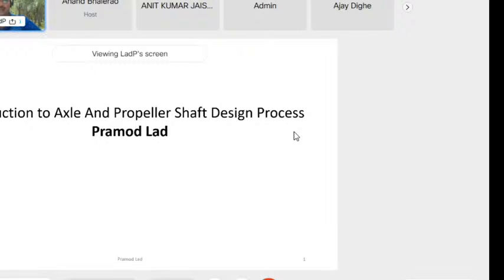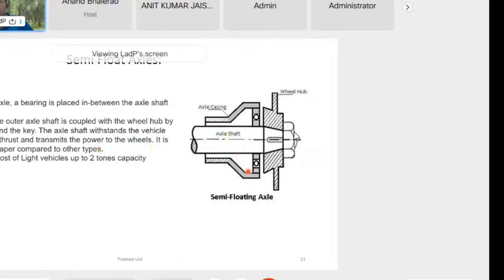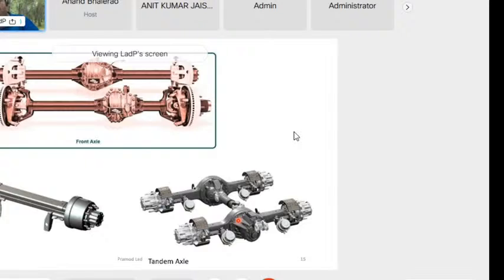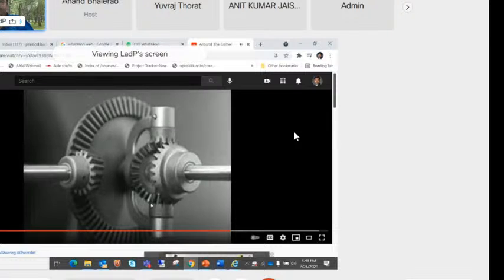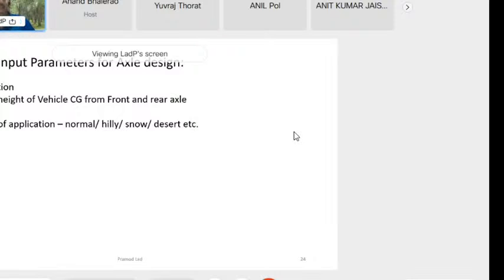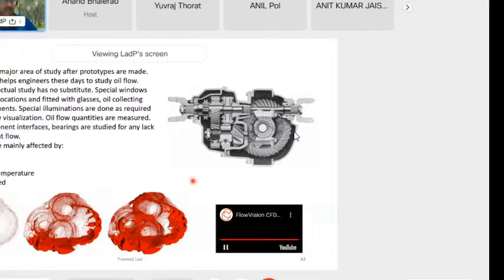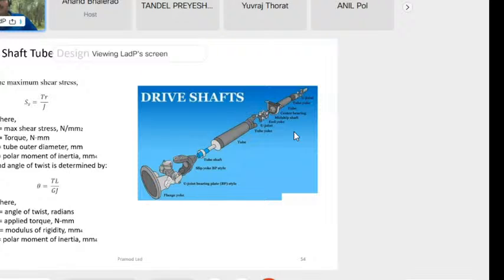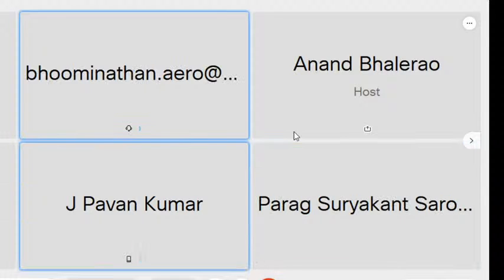FDP: Recent Advances in Mechanical Engineering: Day 5 Session 2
BV(DU)COE, Pune